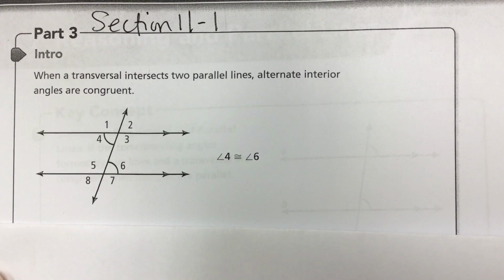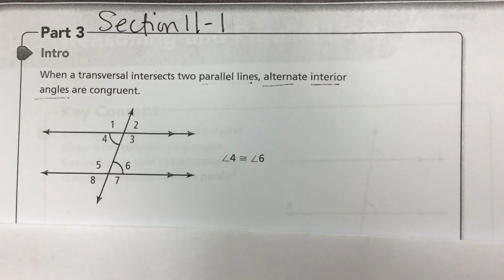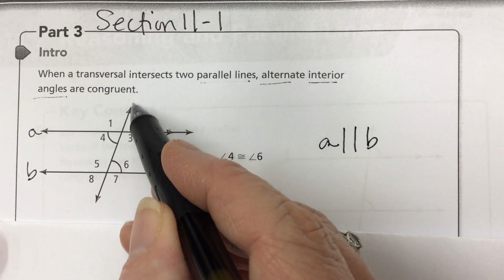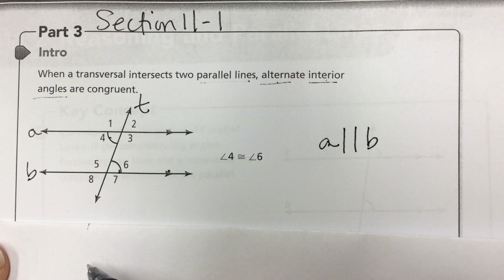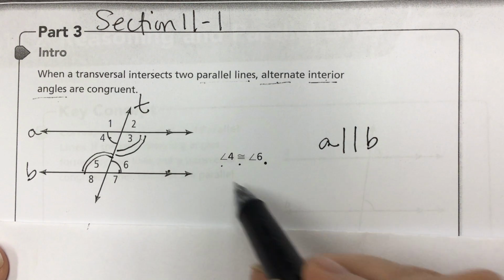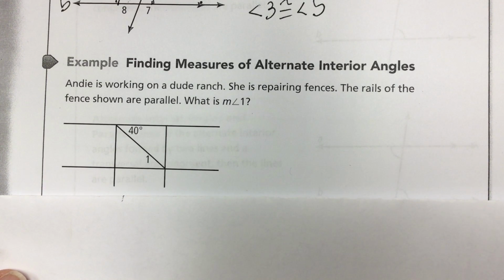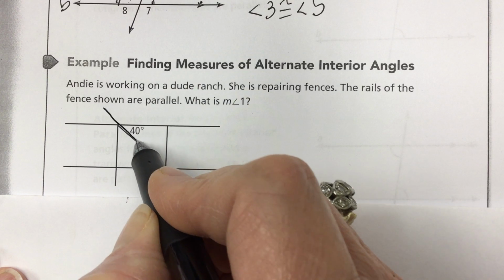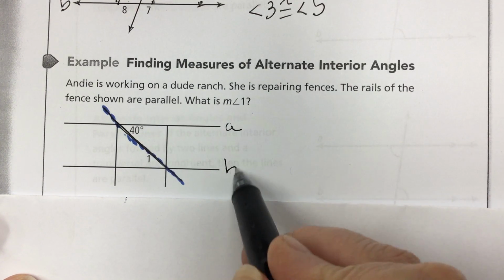11 1 Podcast 3